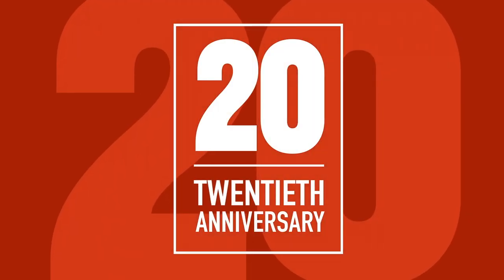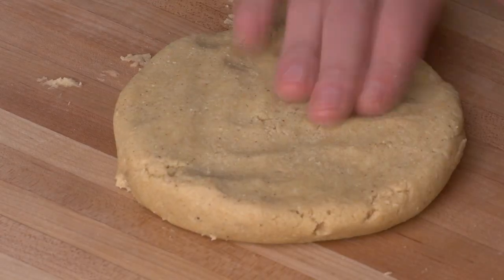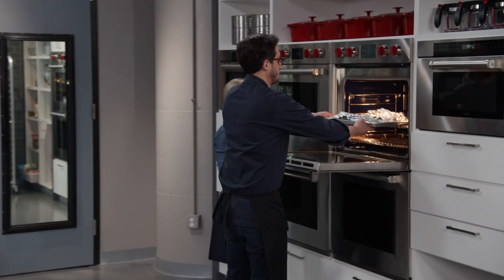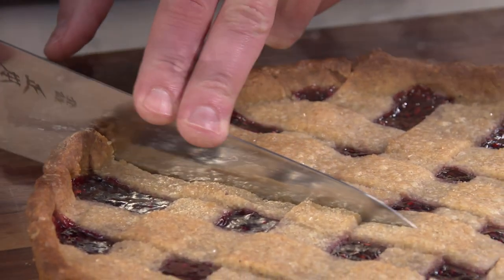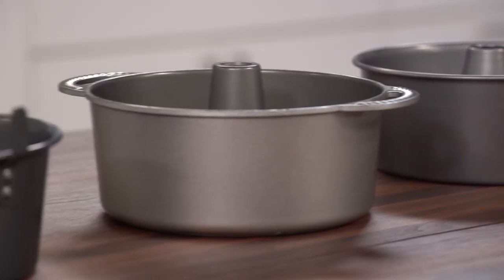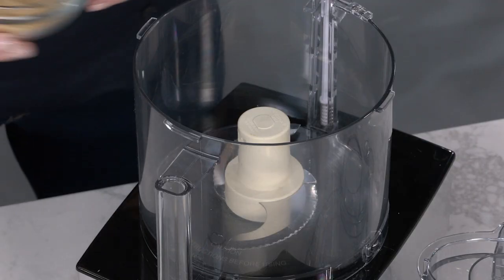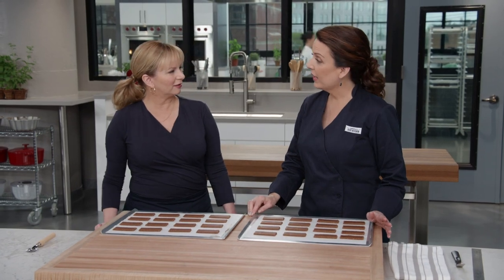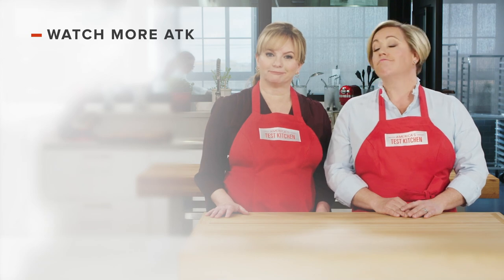How to Make Classic Linzertorte and Speculoos Cookies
Test cook Dan Souza makes host Julia Collin Davison the ultimate Linzertorte. Then, equipment expert Adam Ried shares his recommendation for tube pans. Finally, test cook Erin McMurrer makes host Bridget Lancaster a classic recipe for Belgian Spice Cookies (Speculoos).